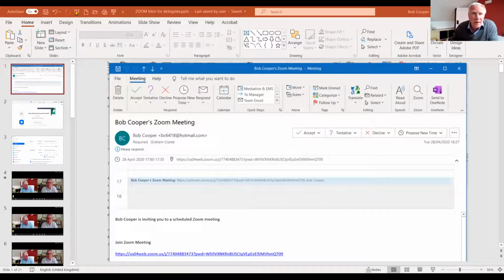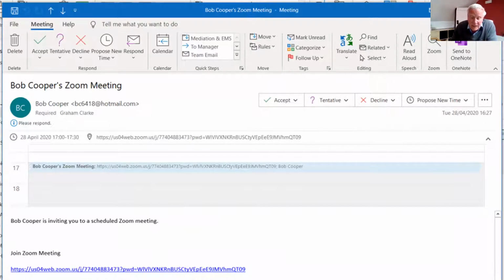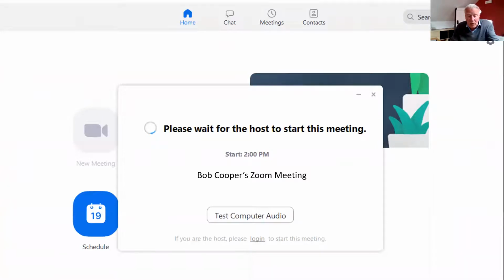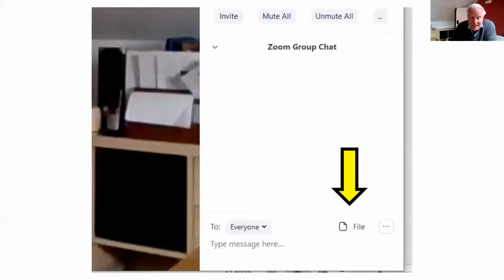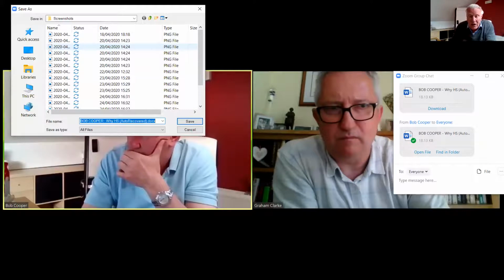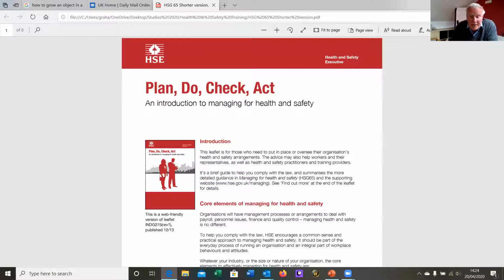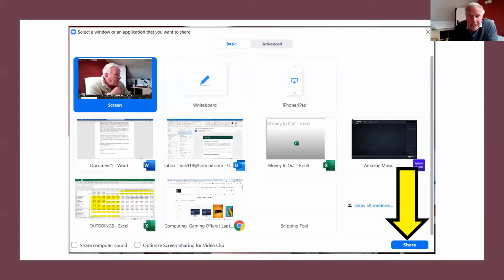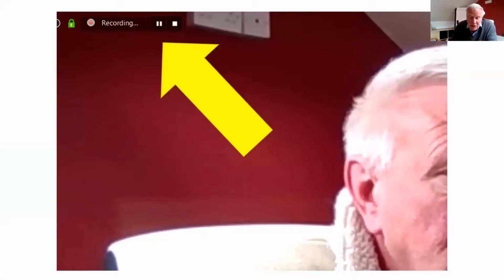How to use zoom YouTube video